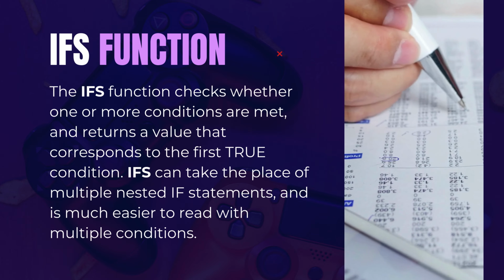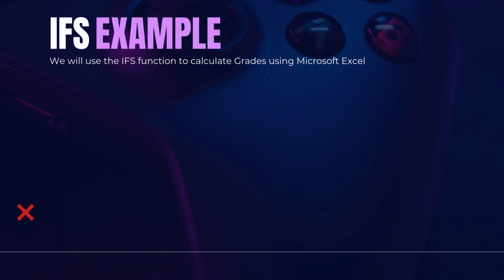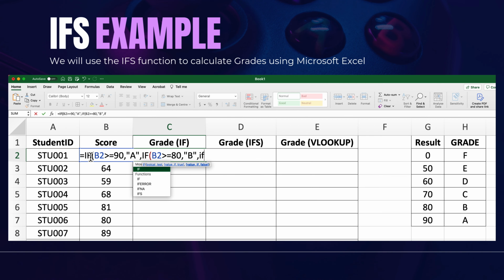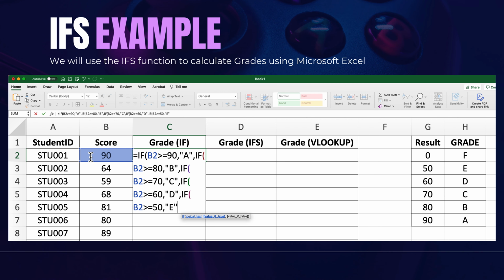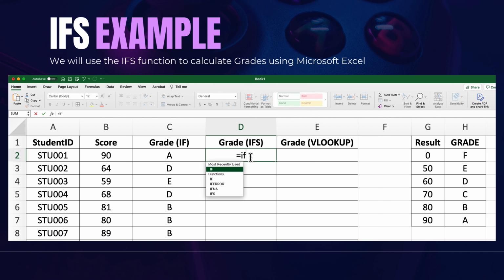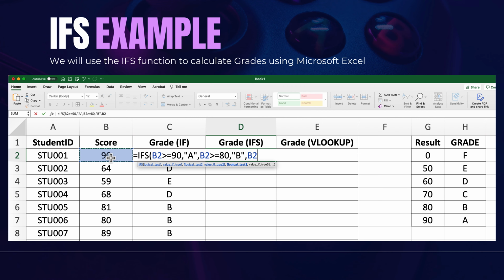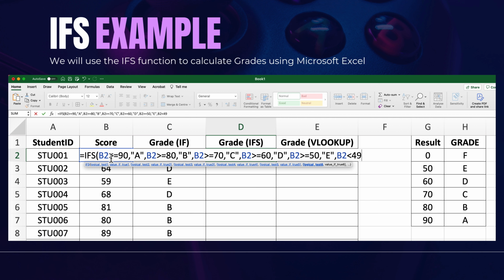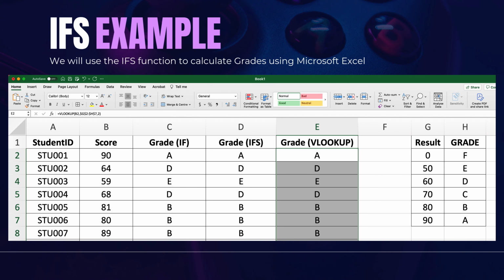Mastering IF, IFS & VLOOKUP in Excel — Easy Tutorial for Beginners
▪【 VIDEO INFORMATION  】▪
Learn how to use IF, IFS, and VLOOKUP in Excel with clear, easy-to-follow examples.
This video breaks down:

✅ How IF works for basic true/false decisions
✅ How IFS handles multiple conditions
✅ How VLOOKUP searches for data in tables
✅ Real examples using simple datasets
✅ When to use each function and common mistakes to avoid

Perfect for students, beginners, or anyone wanting to improve their Excel skills.
By the end of this video, you’ll be confident using all three functions in your assignments, data analysis, and real-world tasks.